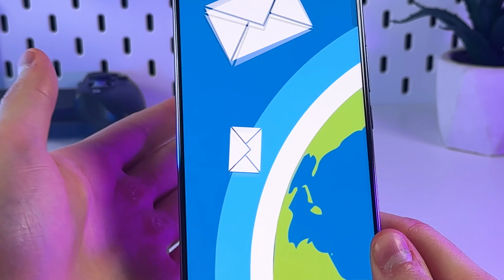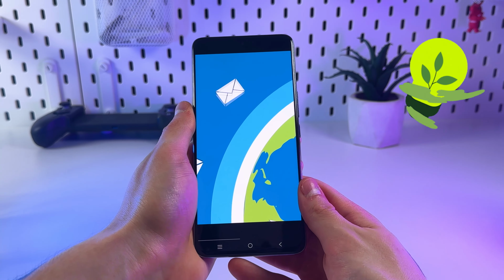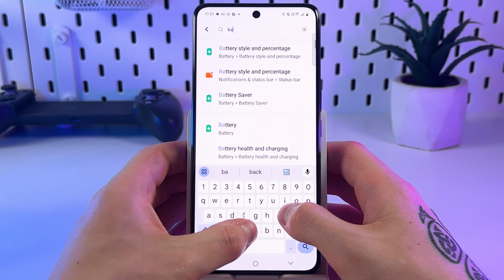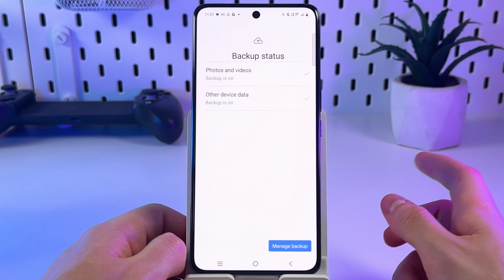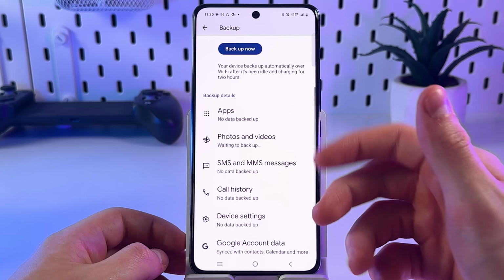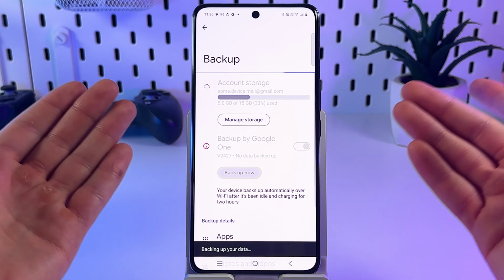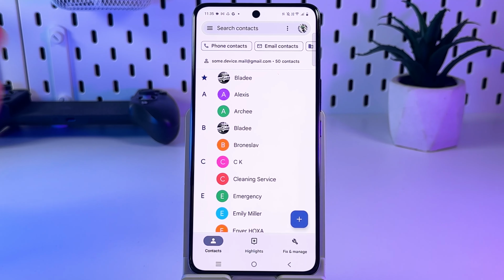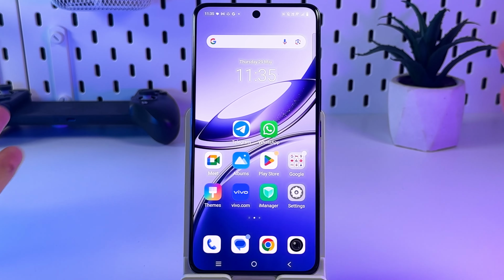Where Are My Gmail Contacts? Get Them Back on Android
Struggling to find your Gmail contacts on your Android device? Don't worry, I've got you covered! In this tutorial, I'll walk you through the simple steps to sync your Gmail contacts directly to your Android phone or tablet. Whether you've recently switched phones or just need to update your contacts list, you'll learn how to easily add your Gmail account and ensure your contacts are always up to date. Watch now to make sure you're never out of touch with your contacts!

This video also covers the following topics:
Recover Your Gmail Contacts on Your Android Device
How to Sync Gmail Contacts to Your Android Phone
Get Your Android Connected with Gmail Contacts